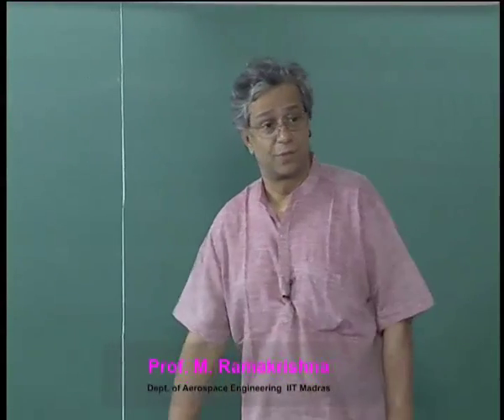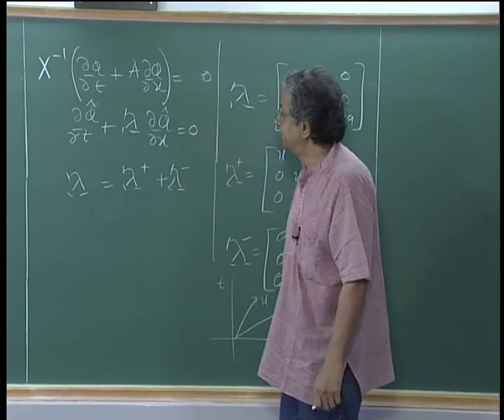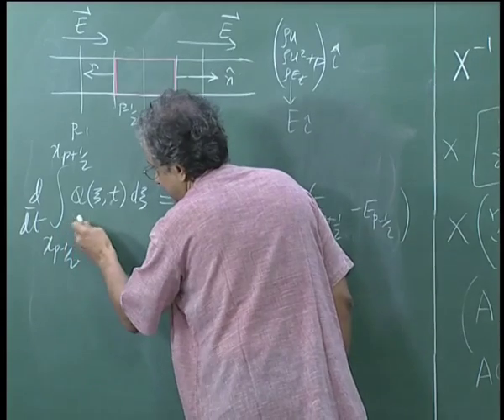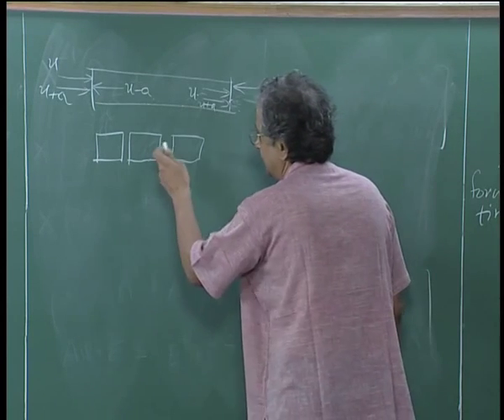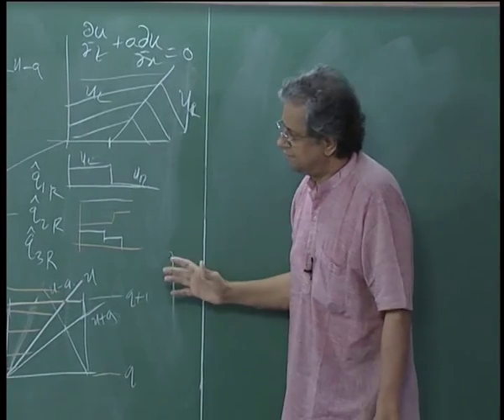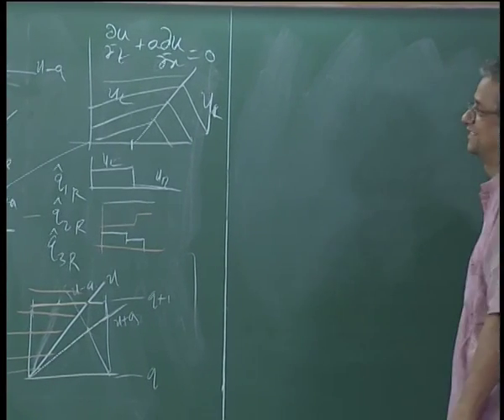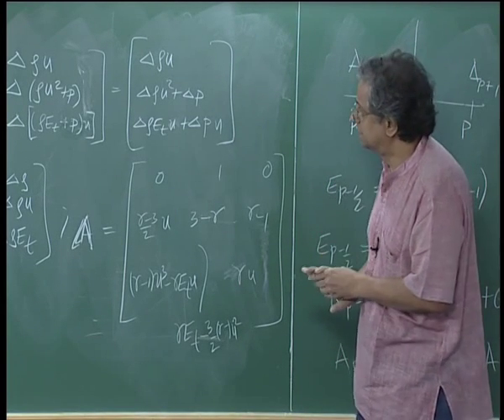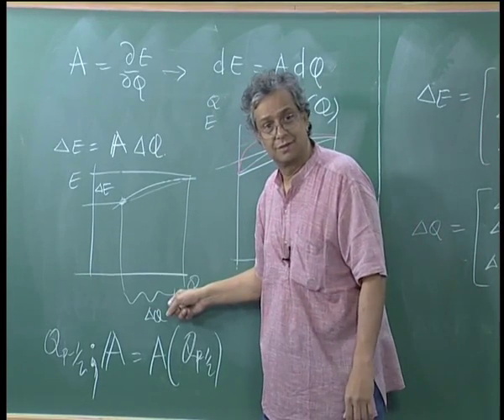Mod-01 Lec-29 Flux Vector Splitting, setup Roe’s averaging